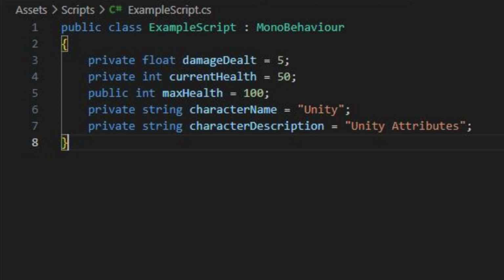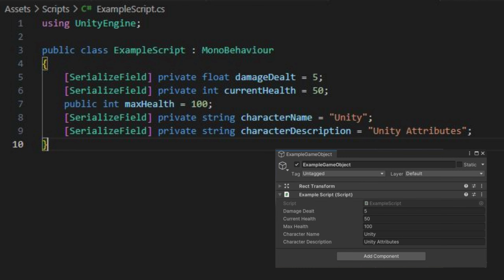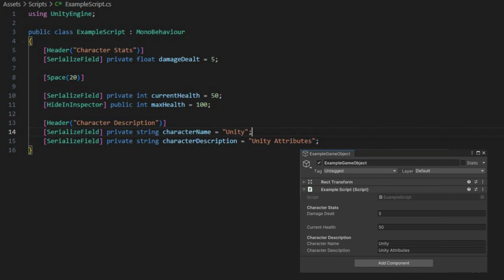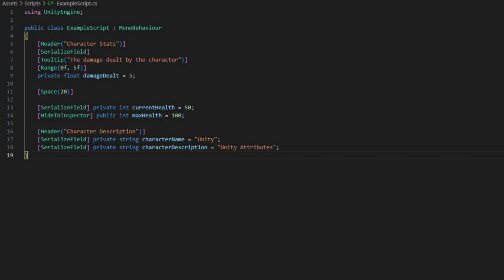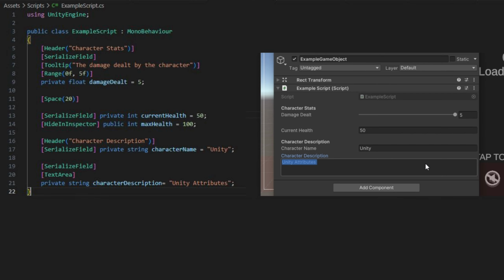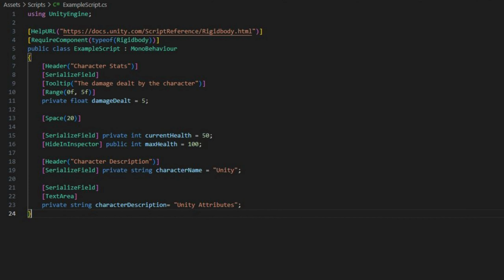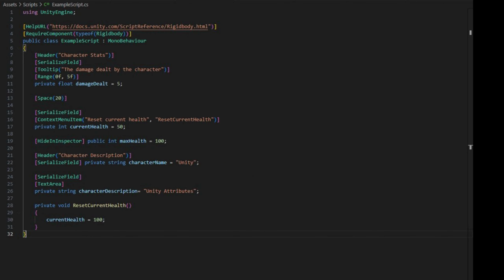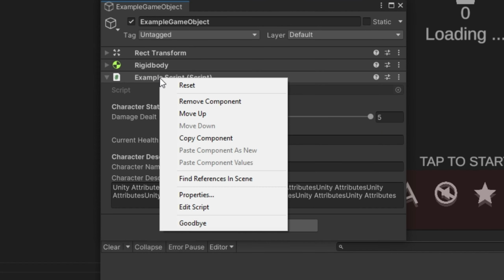Unity Attributes for Better Inspector Experience